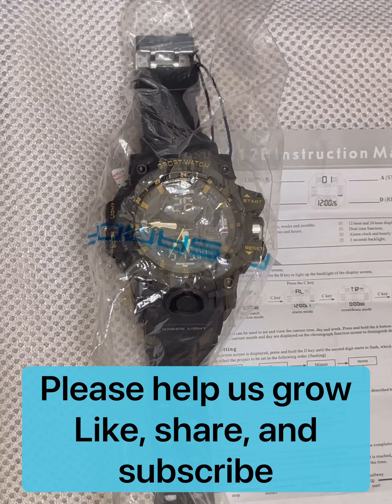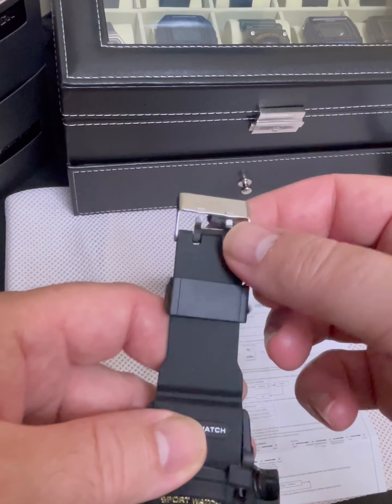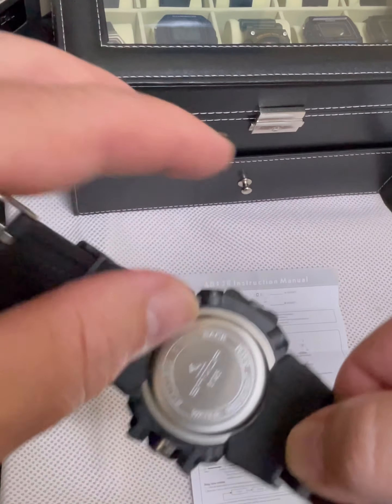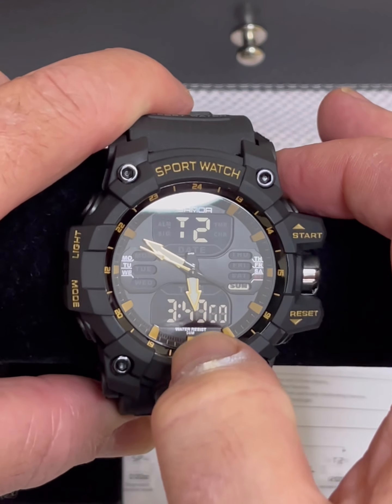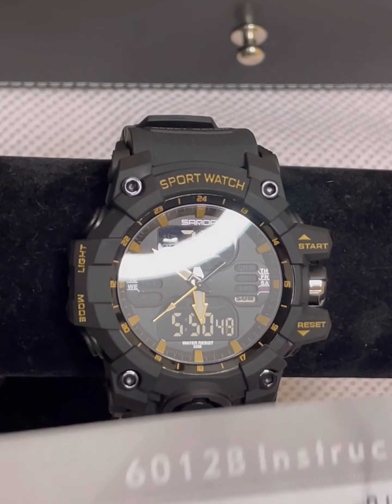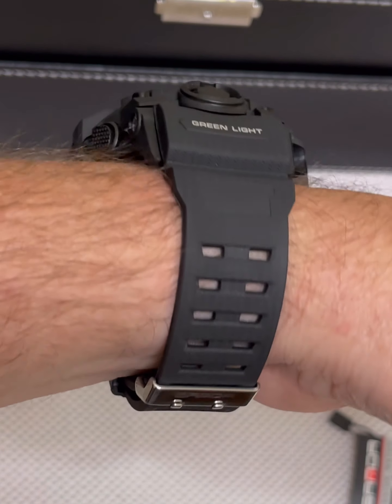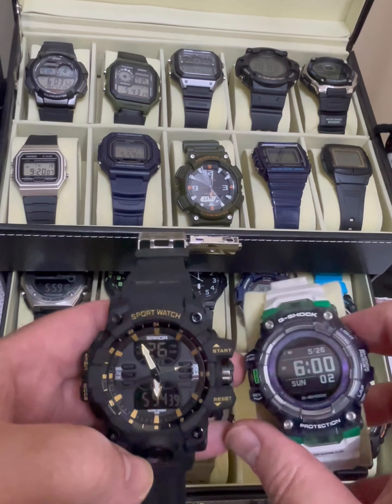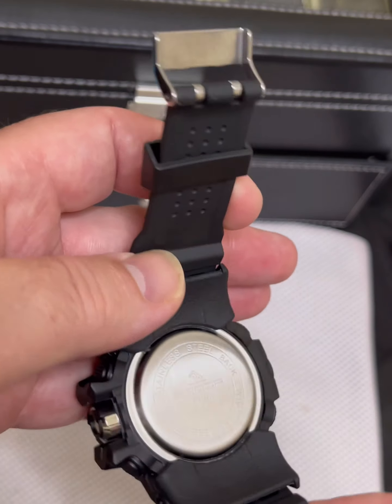SANDA 6126 the best budget watch I’ve found $8￼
I purchased this watch on Lazada in the Philippines. But I’m sure you can find it on Amazon or other law online realtors ultra cheap.
This could be the best budget Work watch ever.￼